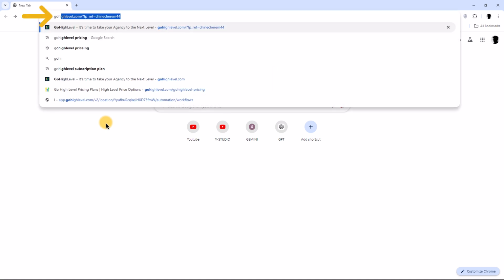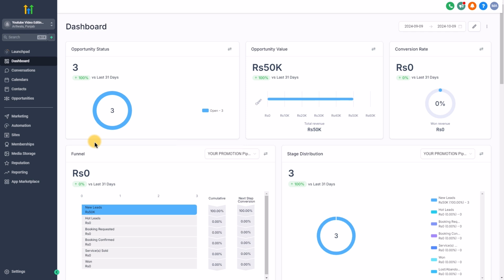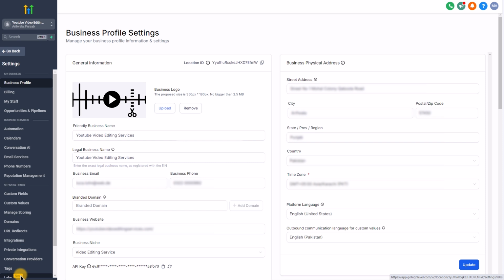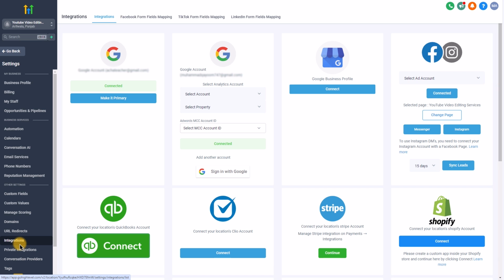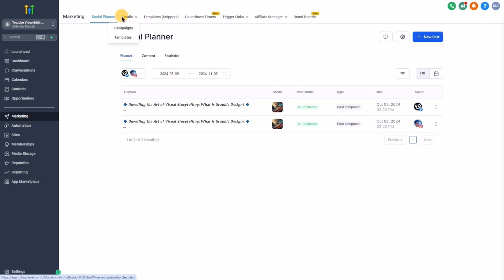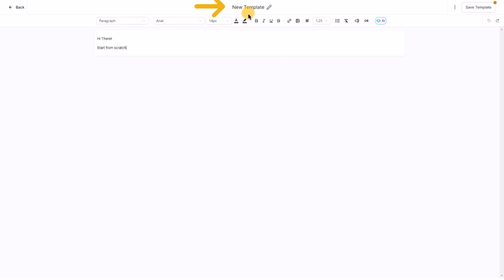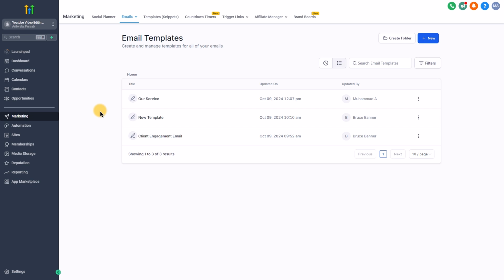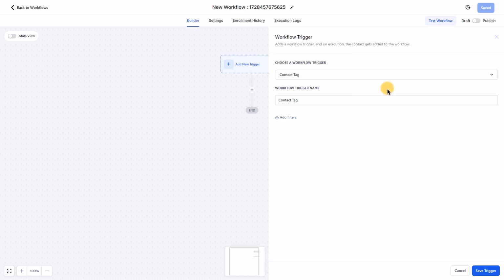Revolutionize Your Business with the FIRST STEP to Scaling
🚀 Want to automate your business and drive growth? This GoHighLevel CRM tutorial for beginners will walk you through the steps to set up your GoHighLevel account and configure essential settings to ensure success.

🔑 In this quick tutorial, you’ll learn how to:
3️⃣ Integrate Communication Channels: Connect email, SMS, and social media accounts under GoHighLevel CRM settings for seamless communication.
4️⃣ Set Up Your First Automation Workflow: Create workflows or use pre-built templates to automate tasks—like a WhatsApp delivery status message.

💼 Whether you're comparing GoHighLevel vs HubSpot CRM or need a GoHighLevel real estate CRM, this platform has the automation tools you need.

👉 Ready to transform your business? Find the links in the video description.